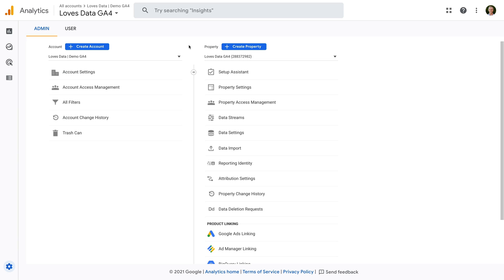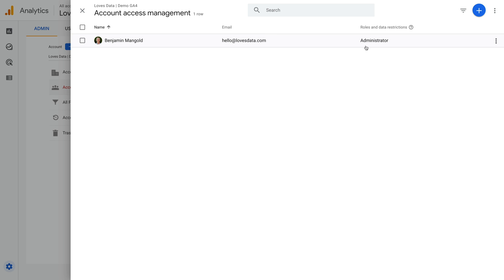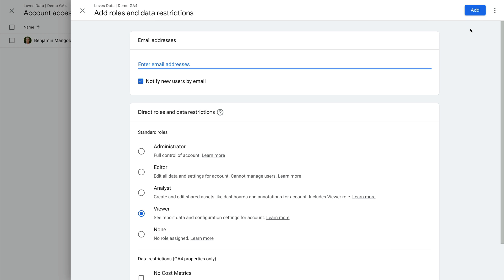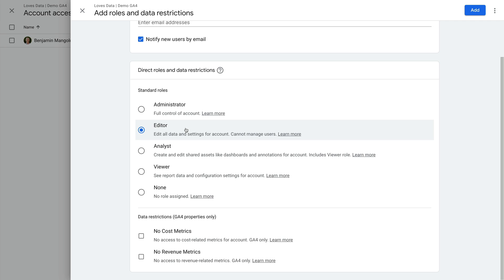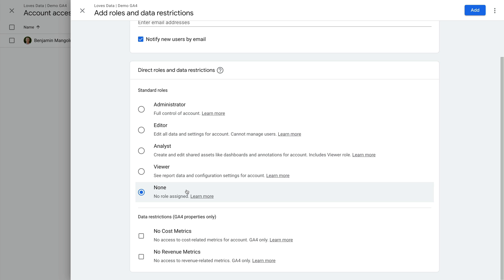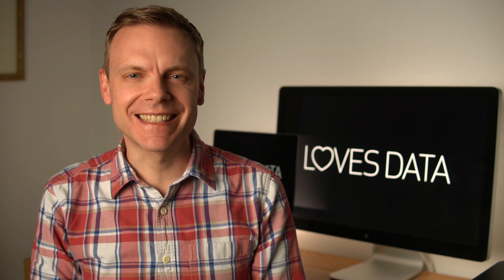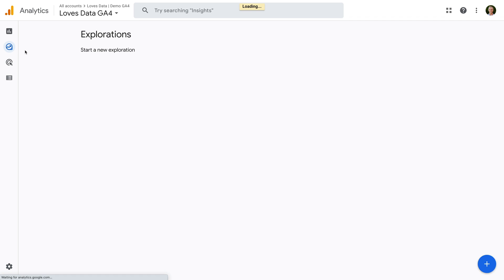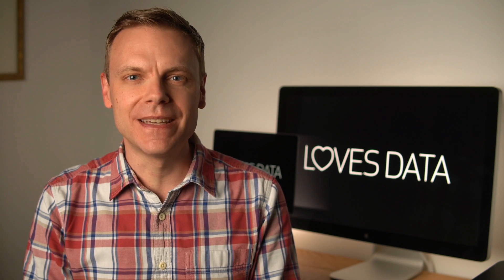Google Analytics User Permissions – Administrative, Editor, Analyst & Viewer Permissions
Learn about the different types of user permissions in Google Analytics, including administrative, editor, analyst, and viewer permissions. You will also learn how to check your own level of permission in Google Analytics.

JUMP TO A TOPIC IN THIS VIDEO:
0:00 Introduction
0:27 Account access management
2:15 Google Analytics user permissions
4:27 Property access management
4:56 How to check your permission
6:14 Conclusion

SAY HELLO!